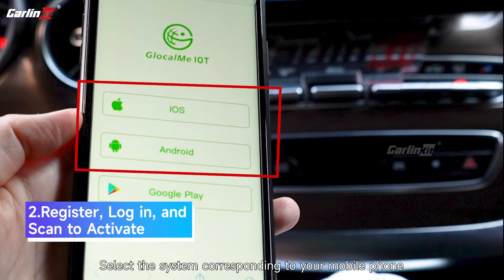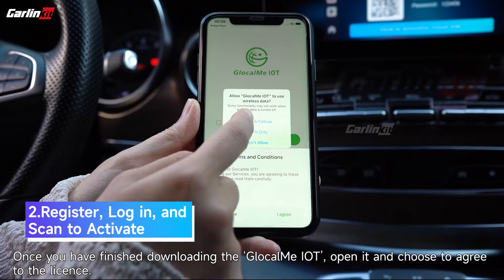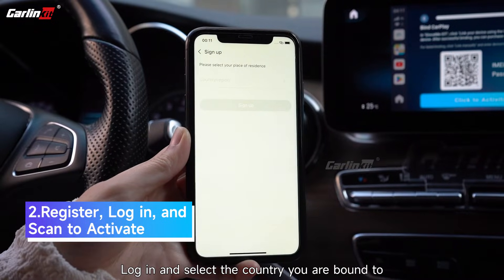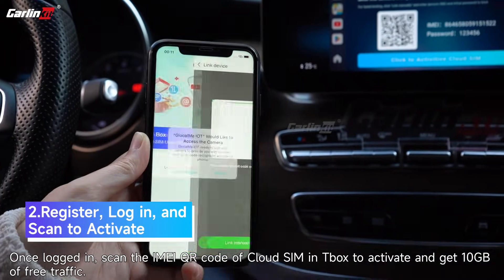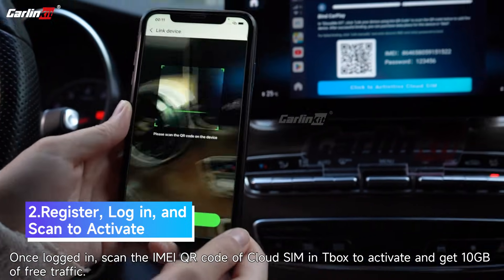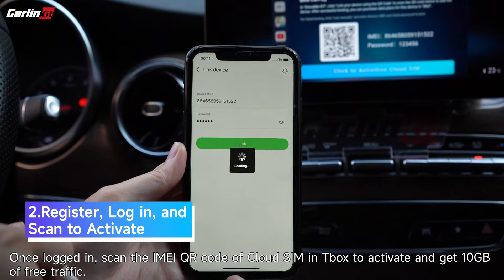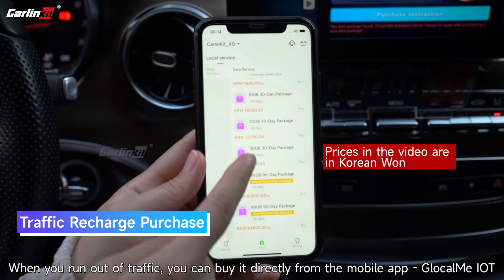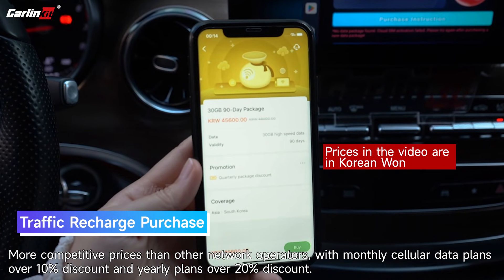Tutorial: How to Use CarlinKit CarPlay Tbox 's Free 10GB Cloud SIM for YouTube & Netflix Movies?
Order CarlinKit Tbox Plus (QCM 6125 version), you will get FREE Cloud SIM with 10GB of data!